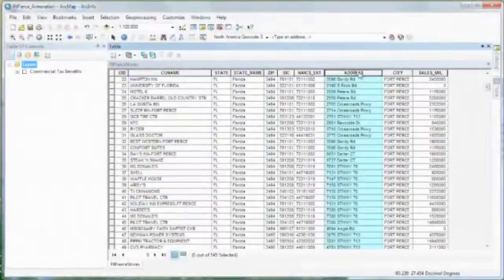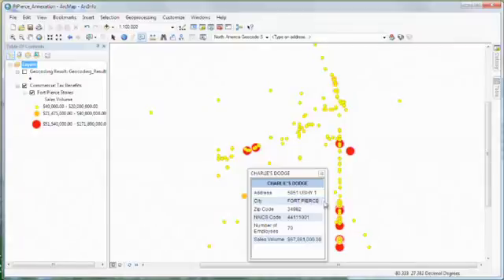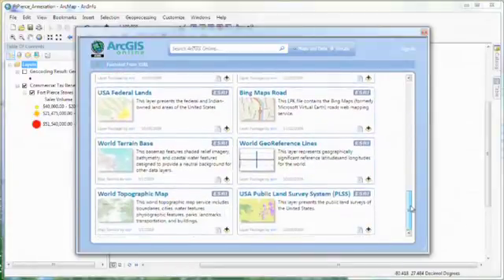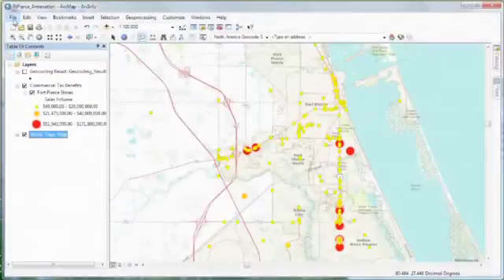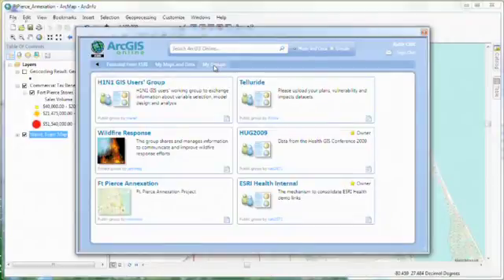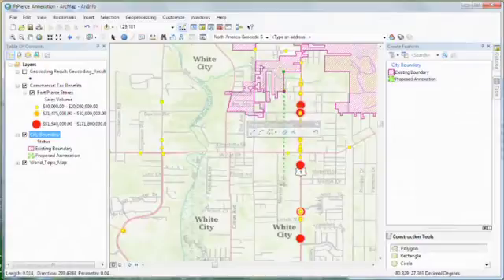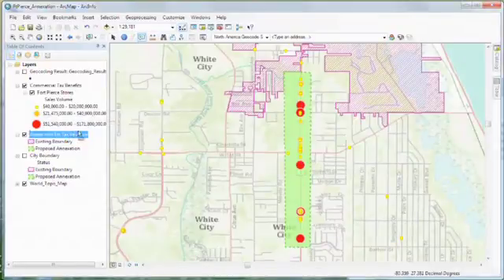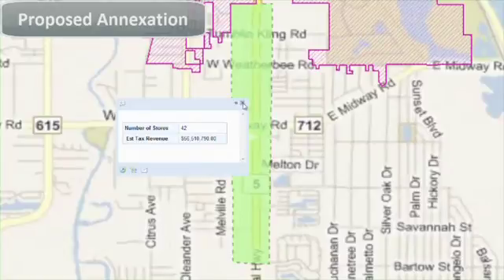ArcGIS 10 Online Capabilities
Leverage ArcGIS Online content directly from within ArcGIS Desktop 10.